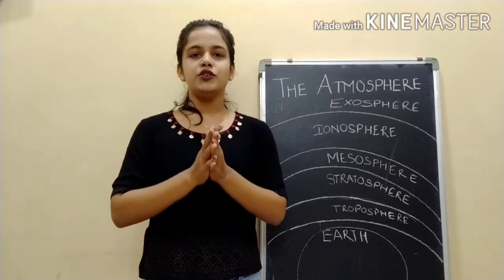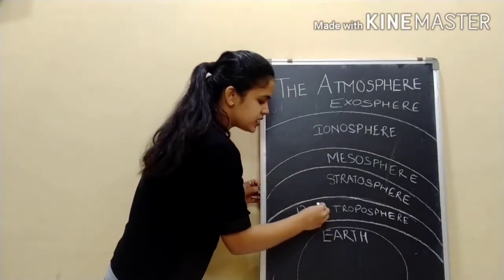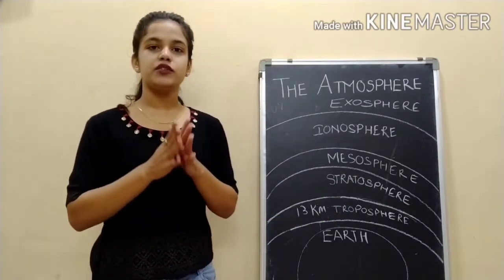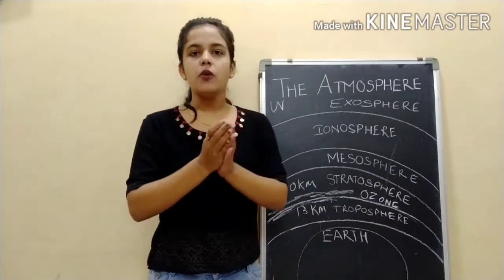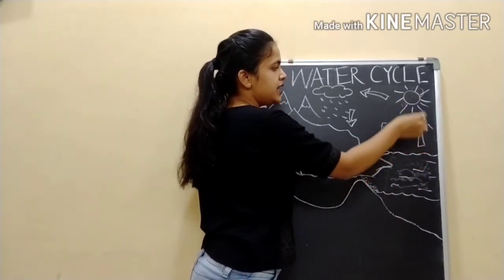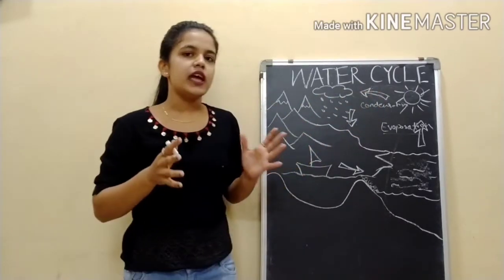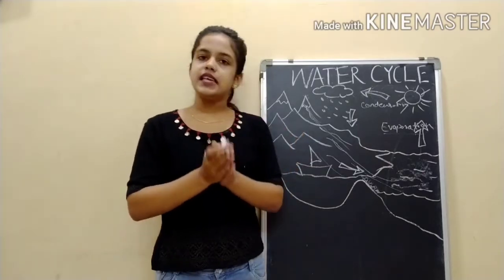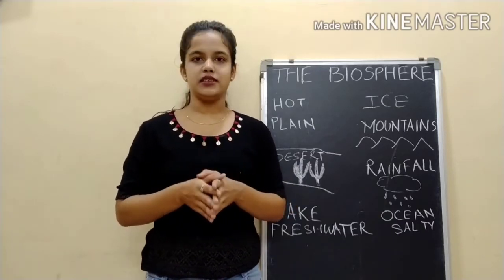The earth and it's living world (part 2) | EVS 1 | Grade 5 | RITIKA SAWANT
Hello tutees!
This is the link of Part 1 of this lesson

Here are your TOP 20 questions on this chapter
1. What is Lithosphere?
2.What is the proportion of land and water on the surface of the earth?
3.What is Hydrosphere?
4.What is Atmosphere?
5.What is water cycle?
6.What is Ozone gas?
7.What is Stratosphere?
8.What is Troposphere?
9.What is Biosphere?
10.What is Evaporation?
11.What is Condensation?
12.What does air consist of?
13.What is a Continent?
14.What are Landforms?
15.Name the types of Oceans.
16.What are Coastal regions?
17.What are lakes?
18.What is a glacier?
19.What are icebergs?
20.Name the different continents?

Thankyou